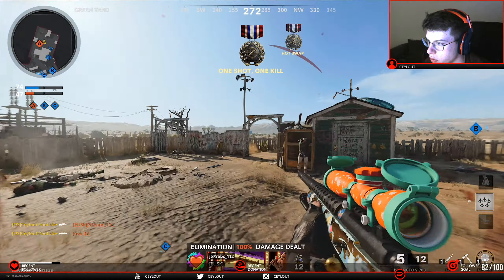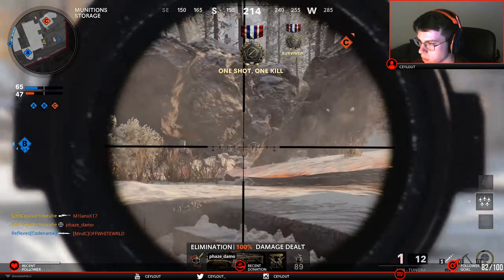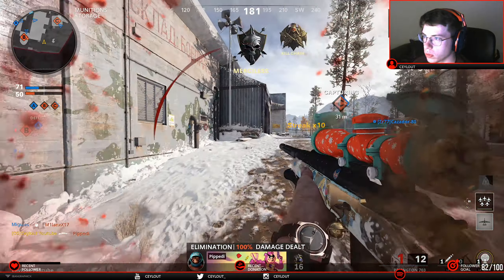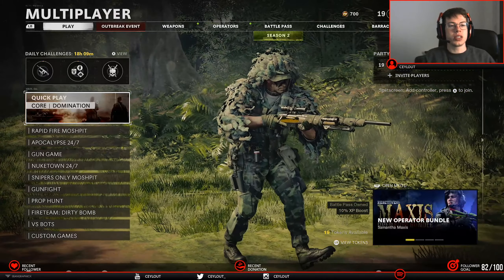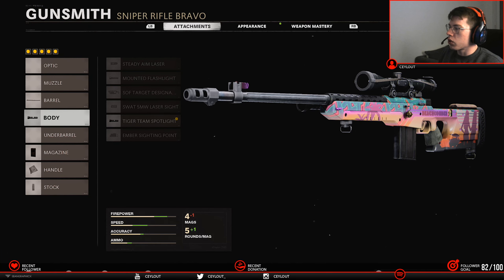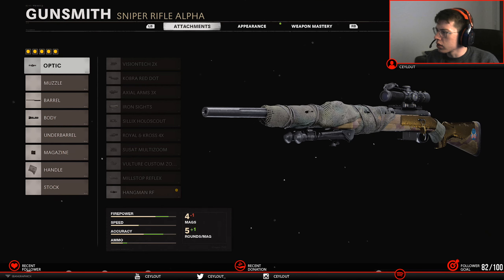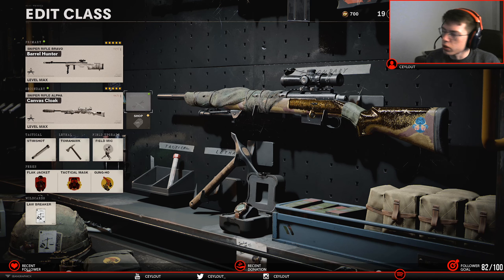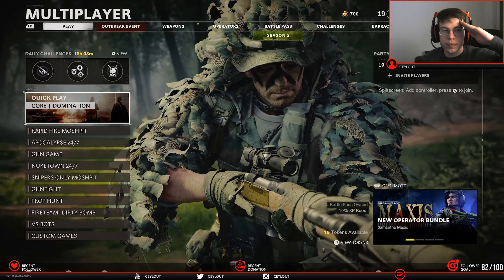I hit my personal BEST NUCLEAR!! (+ BEST SNIPER CLASS SETUP)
*** open description ***

I really fucked some clips up with my settings in slobs. So I just got these clips! But this won't happen again so be ready for godlike uploads friends! xoxo

I'm live on Twitch every second day! I will be uploading more videos all 1 - 2 weeks.

Songs:
Logic - Gang Related (Instrumental) [CLOSEST ON YOUTUBE]
[FREE] Lo-fi type beat - Lighter | lofi hiphop beat

00:00 intro
00:26 nuclear
01:34 in a Nutshell (clips n fails)
03:39 best Classsetup
04:35 outro

*ignore tags*